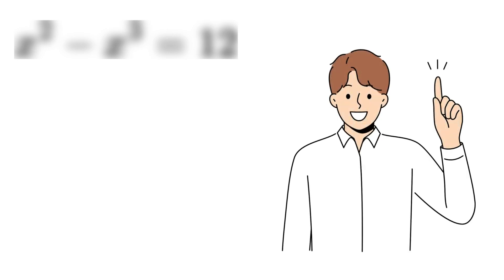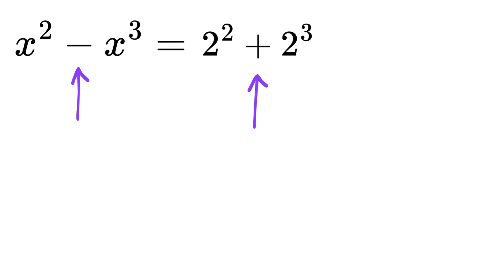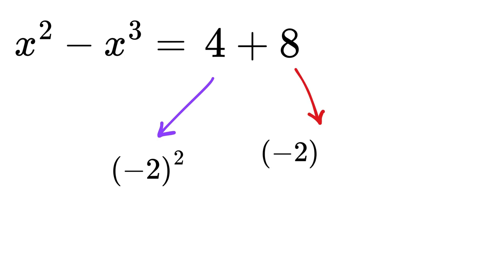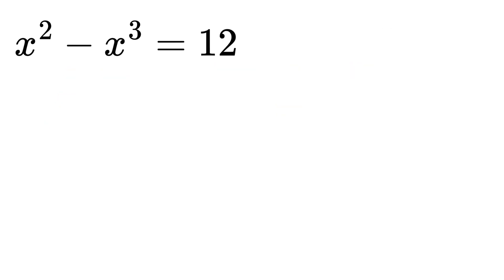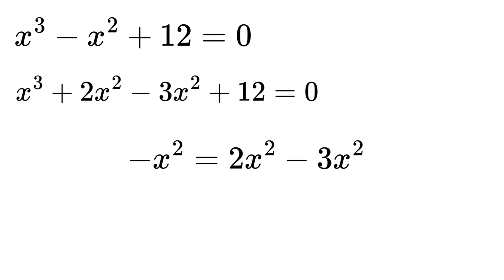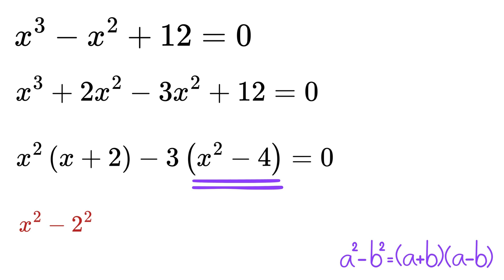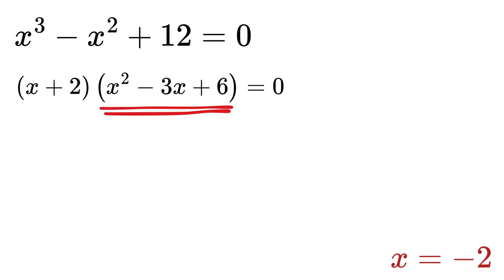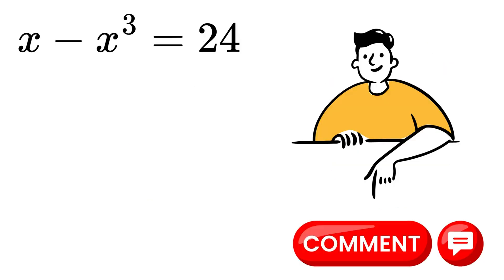A Tricky Math Exam Question | Solve for a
Nice Cubic Equation | Nice Quadratic Equation | Math Olympiad | Oxford University Entrance Exam | Harvard University Entrance Exam | Only 1% of Students Got this Math Question Correct | You should know this trick